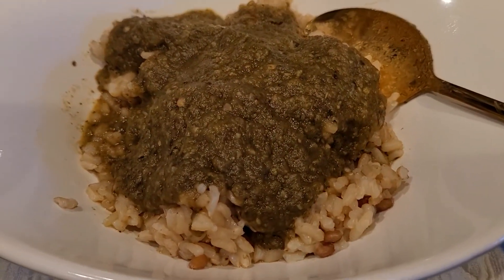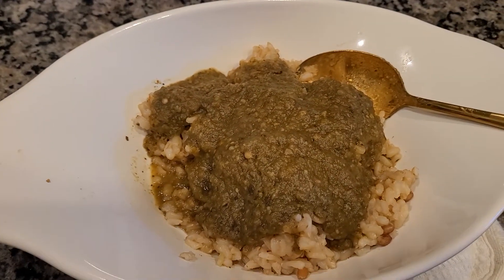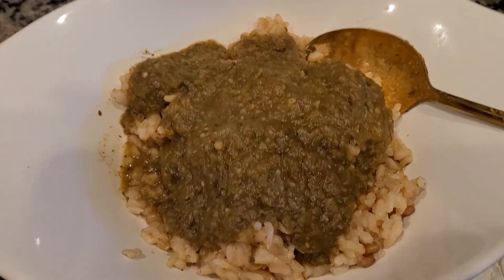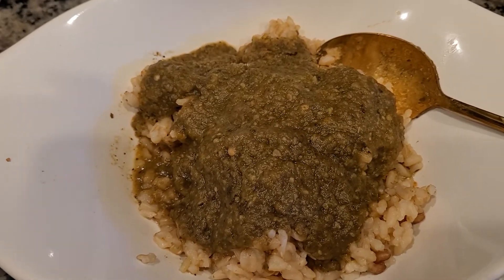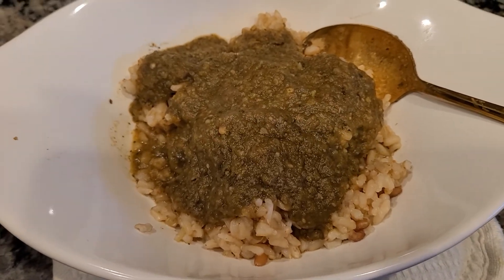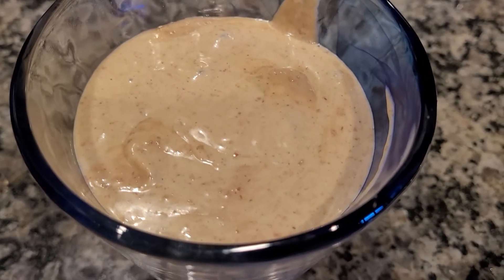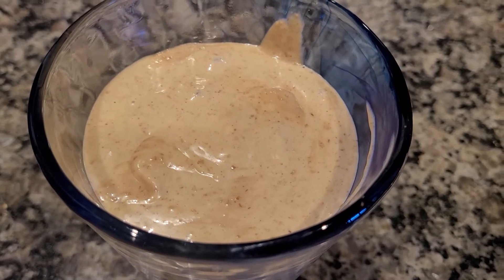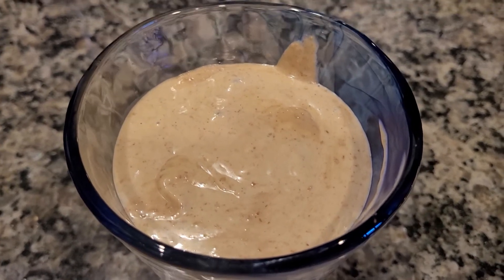PB Banana Chickpea Wheat Shake and Brown Rice with Eggplant Marinara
Peanuts butter banana shake and brown rice with egg plant marinara sauce for my lunch break.  I just thought now to do a video, but I will try to do future videos with recipes.